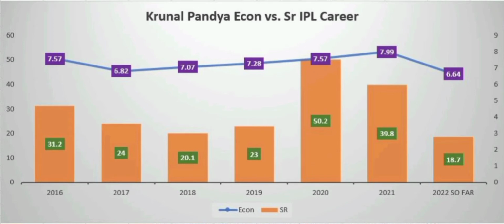Role of Finger spinner in T20's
description of how a finger spinner has adapted and evolved to survive in today's T20 format.
by use of variation such as Carrom Ball
by use of variation of pace
by playing as an all rounder
0:12 Carrom Ball & Doosra variations
0:27 Ravi Ashwin brilliance in IPL
2:10 Variation of Pace
2.31 Krunal Pandya
4:33 All rounders
5:42 Shahbaz Ahmed
5:54 K Gowtham